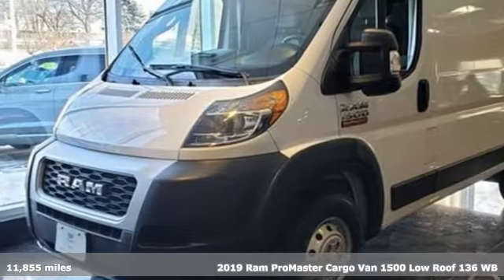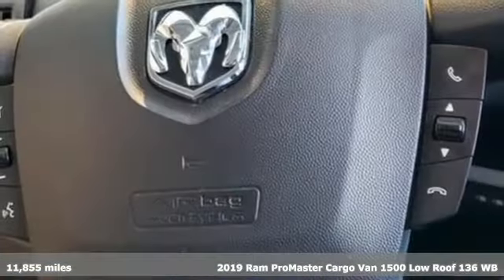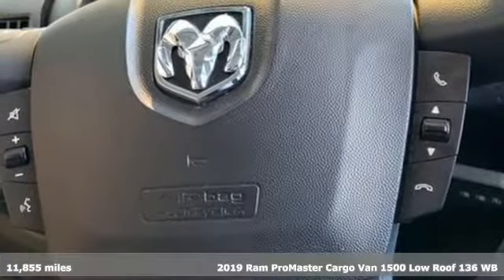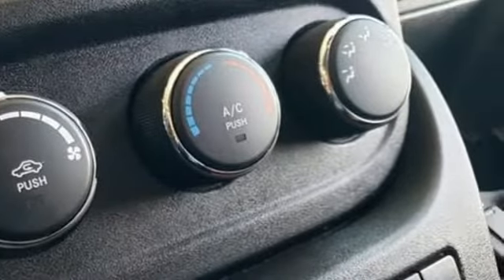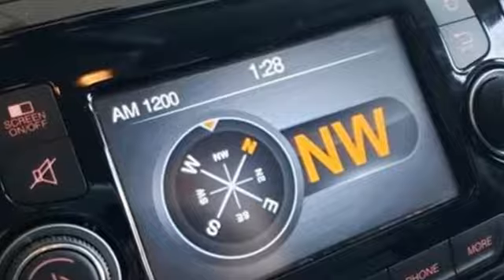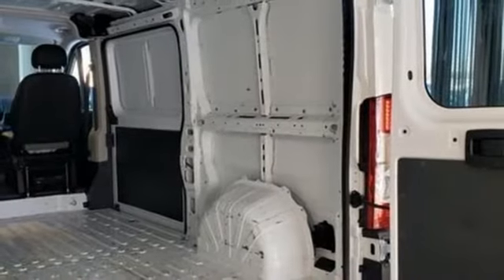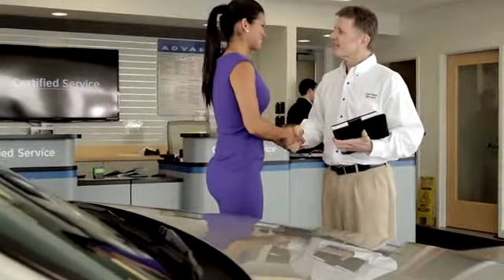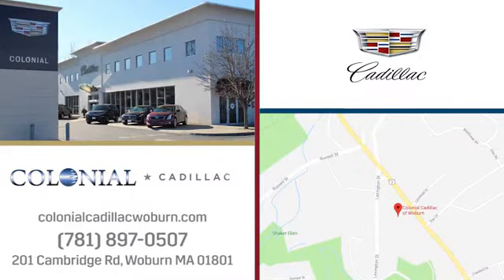2019 Ram ProMaster Cargo Van Woburn, MA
Year: 2019
Make: Ram
Model: ProMaster Cargo Van
Engine: 3.6L V6 Cylinder Engine
Transmission: Automatic
Color: Bright White Clearcoat
Interior: Black
Mileage: 11855
Stock #: P2253
VIN: 3C6TRVAG3KE530590
Highlights of this 2019 Ram ProMaster Cargo Van include: CARFAX 1-Owner, ONLY 11,855 Miles! PRICED TO MOVE $1,000 below NADA Retail! iPod/MP3 Input, Back-Up Camera, Brake Actuated Limited Slip Differential, Bluetooth, ENGINE: 3.6L V6 24V VVT, TRANSMISSION: 6-SPEED AUTOMATIC 62TE. WHY BUY FROM US? HAND PICKED! LOW MILEAGE! LOW PRICE! #1 FLEET BEST BUYS!! Our unmatched service and diverse Cadillac inventory have set us apart as the preferred dealer in Woburn. Visit us today to discover why we have the best reputation in the Woburn area. OPTION PACKAGES SPEED CONTROL, REAR HINGED DOORS W/FIXED GLASS Deep Tint Sunscreen Glass, ENGINE: 3.6L V6 24V VVT: (STD). HAND PICKED!! YES YOU FOUND THE LOWEST MILEAGE! 19 PROMASTER! W/ A VERY LOW PRICE TOO! ** 'CATCH CARGO MANIA!! ' ** RIGHT ON RAM!! CAN'T KEEP THESE IN STOCK! BARELY USED! 11K LOW MILES!! BALANCE OF 2 RAM WARRANTIES!! UNDERBOOK! UNDERMARKET! YES U JUST FOUND YOUR #1 PROMASTER BEST BUY!! + ** Would you rather be pushed through a turn or pulled? The 2019 Ram ProMaster thinks the answer is 'pulled, ' making it the only full-size van powered by its front wheels. Unlike the rear-drive Ford Transit, Nissan NV and Mercedes-Benz Sprinter vans, the ProMaster puts the bulk of its weight over the drive wheels, helping with both stability and winter-weather traction. With no driveshaft in the way, Ram engineers were able to create a lower cargo floor with an easy step-in height. We should mention that the Sprinter does offer the option of all-wheel drive, a definite advantage over the ProMaster, and while the ProMaster comes standard with a 280-horsepower V6 gasoline engine, only the Sprinter and Transit still offer diesel power. GET IT ALL @ COLONIAL!! Pricing analysis performed on 1/16/2020.

Address:
201 Cambridge Road